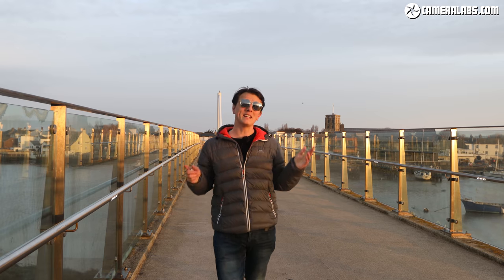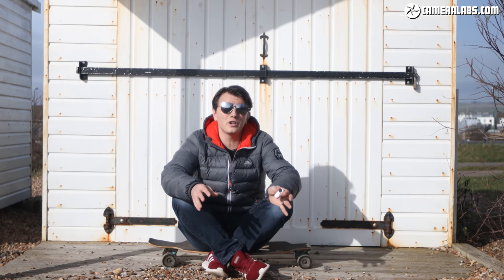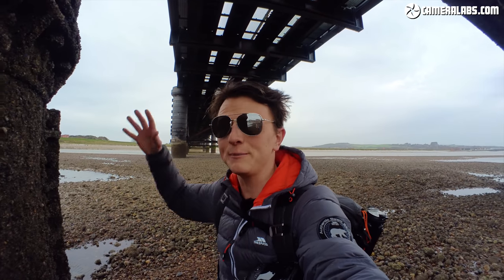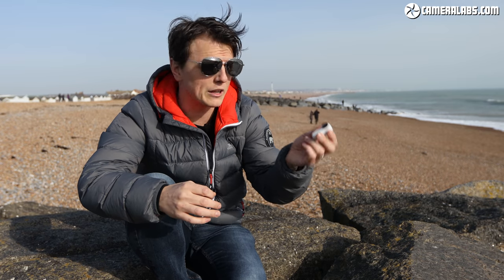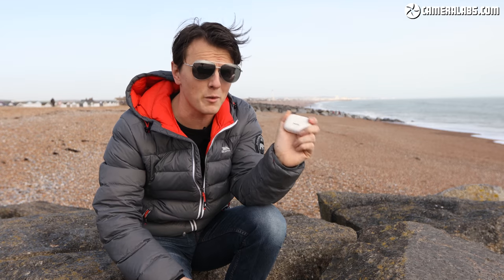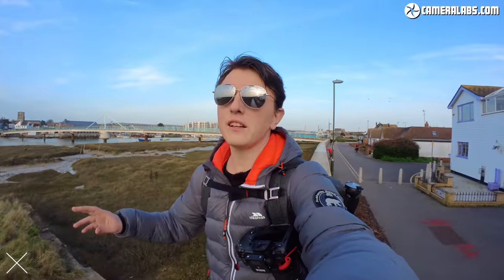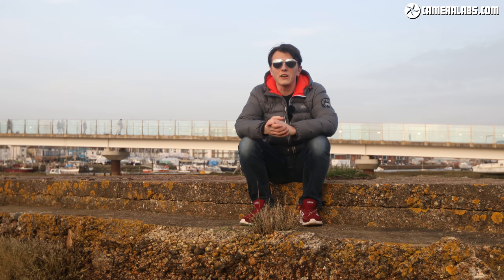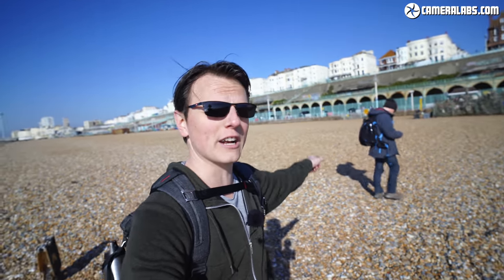Insta360 GO 2 REVIEW: better than GoPro?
Insta360 Go 2 review - one of the most flexible cameras I've tested!